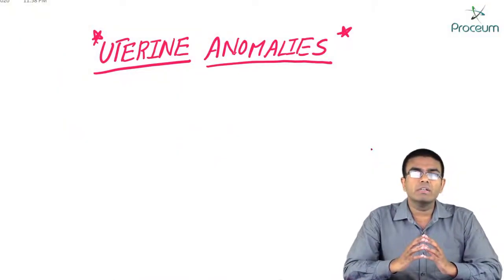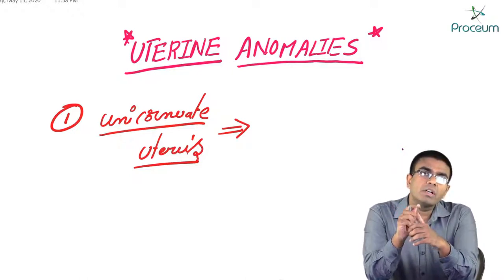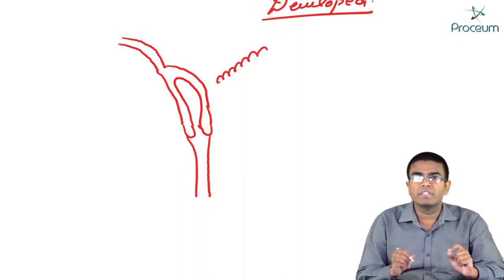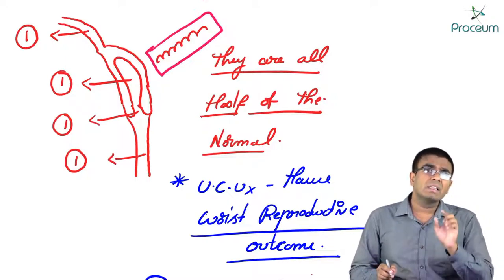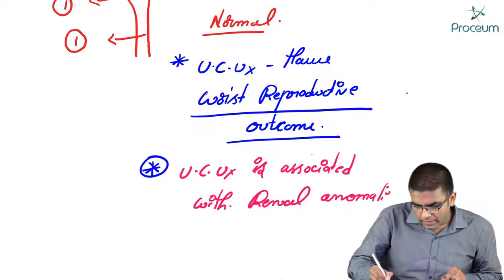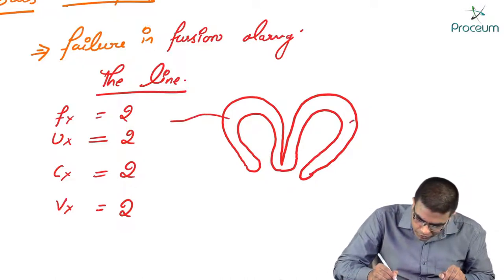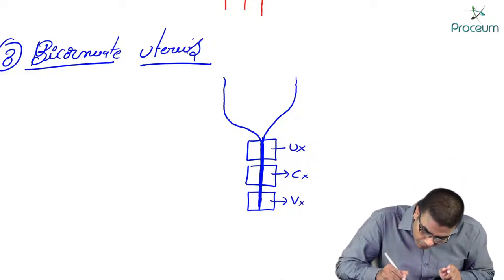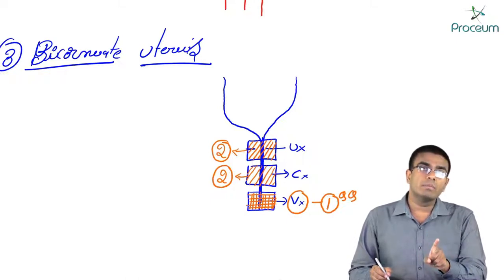19. Uterine Anomalies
Uterine anomalies are congenital malformations of the female reproductive tract. Examples include uterus didelphys (double uterus), arcuate uterus (uterus with a dent on the top part), unicornuate uterus (one-sided uterus), bicornuate uterus (heart-shaped uterus), septate uterus (uterus with partition in the middle), and absent uterus. These malformations may also affect the fallopian tubes, cervix, and upper vagina. Uterine anomalies may cause infertility or problems with pregnancy.